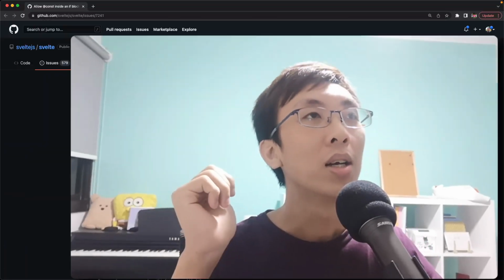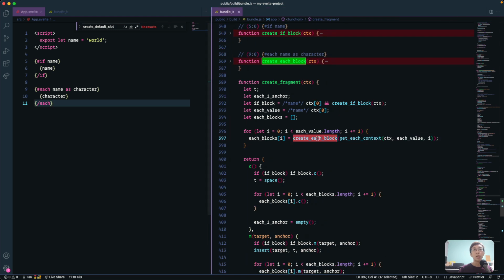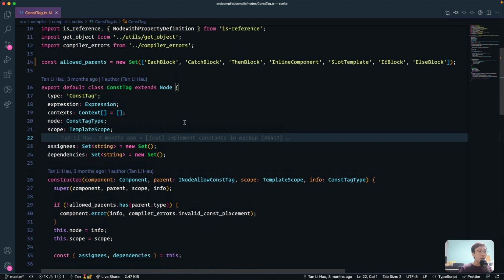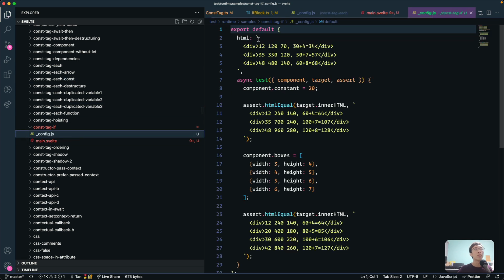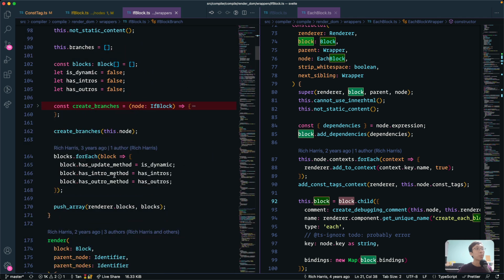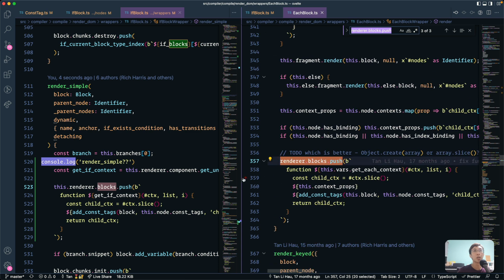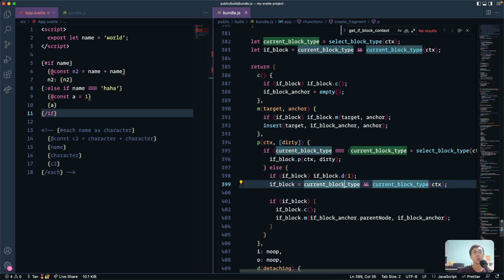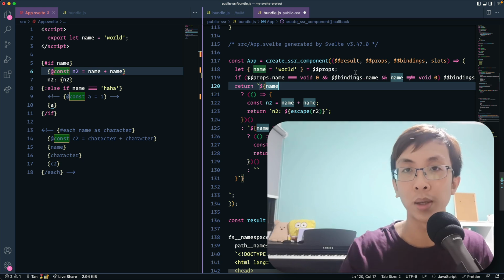Implementing {@const} in if block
Walkthrough of my thought process and approach.